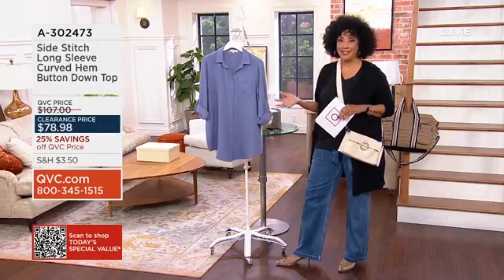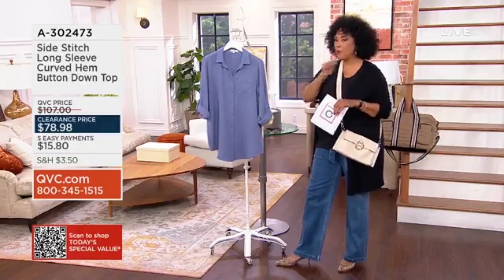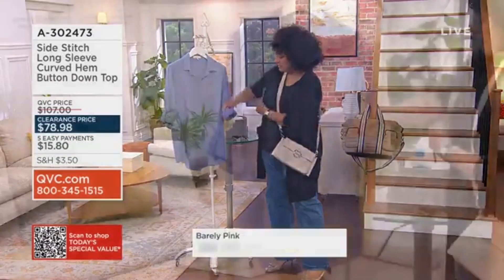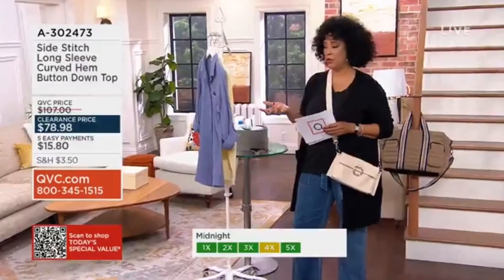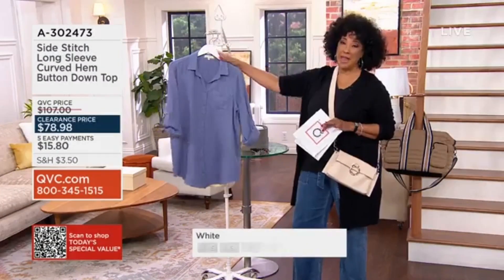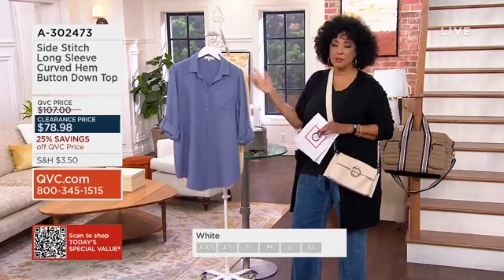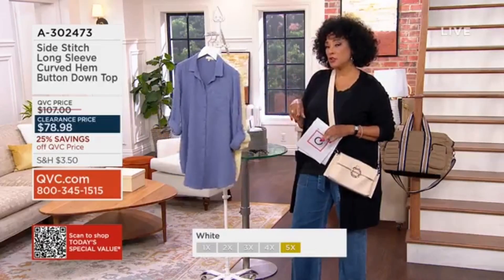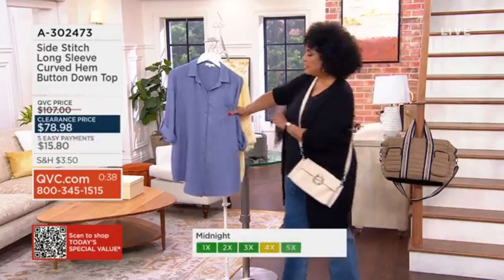Side Stitch Long Sleeve Curved Hem Button Down Top earlier today